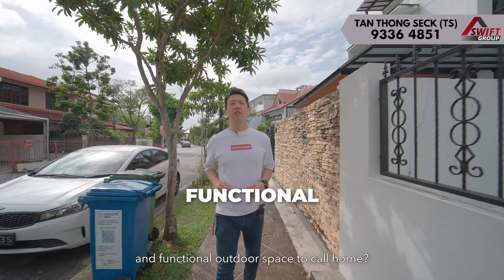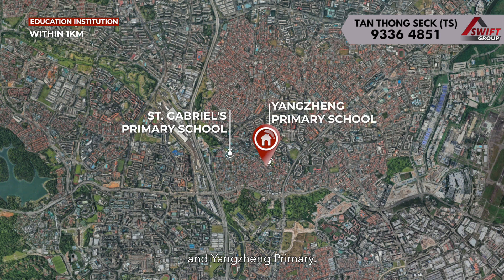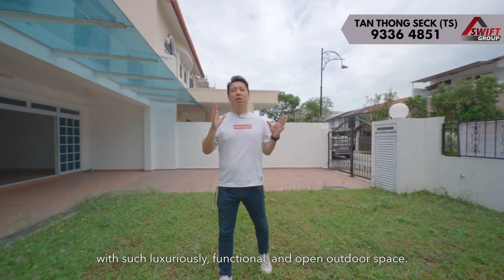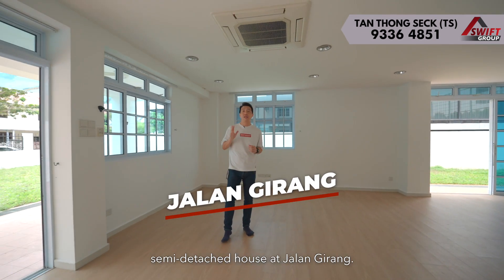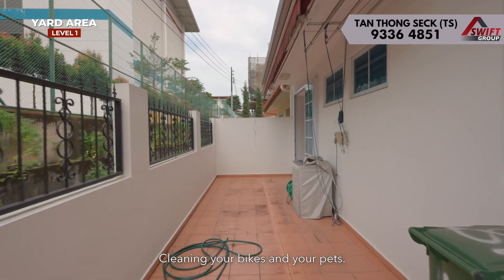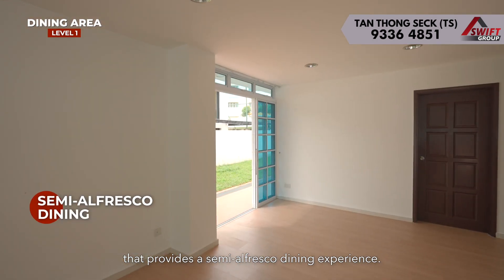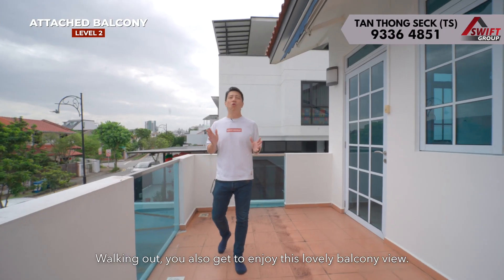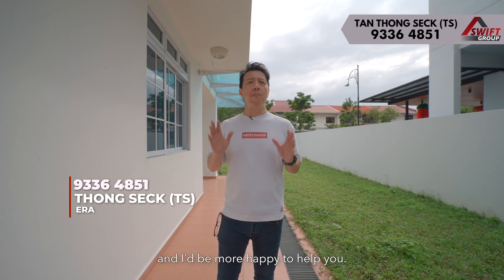Large, Bright & Charming Freehold Semi-Detached at Jalan Girang for Sale!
Charming Semi-D at Jalan Girang for Sale!
Auspicious house number ($$$ cannot buy 😅)

- 2 Storey semi-detached
- 4 Bedroom, 4 Bathrooms
- Land Size: 3,447 sqft
- Built-Up Size: 4,924 sqft
- Large and functional outdoor space with many possibilities
- Open and uncluttered
- Breezy with natural wind channel across the house
- Peaceful and friendly neighbourhood
- Immediate move-in for own stay or rental income

Amazing Connectivity:
- 9 mins walk to Lorong Chuan (CC)
- 13 mins walk to Serangoon MRT (NE / CC)
- 4-7 min walk to bus stops
- 5 mins drive to CTE/PIE; 8 mins drive to KPE

Amenities @Door Steps:
- 2 minutes walk to amenities (marts, eateries)
- 13 mins walk to NEX

Schools within 1km:
- St. Gabriel's Primary School
- Yangzheng Primary School

Schools between 1km and 2km:
- Maris Stella High School
- Paya Lebar Methodist Girls' School (Primary)
- Pei Chun Public School
- Cedar Primary School
- CHIJ Our Lady of Good Counsel
- First Toa Payoh Primary School
- Kuo Chuan Presbyterian Primary School
- St. Andrew's Junior School
- Townsville Primary School
- Zhonghua Primary School

Junior Colleage
- Nanyang Junior College

International Schools
- Australian International School
- Brighton College
- International French School
- Stamford American Early Learning Village Singapore
- Stamford American International School

Call Thong Seck (TS) at 93364851 to view this lovely home!